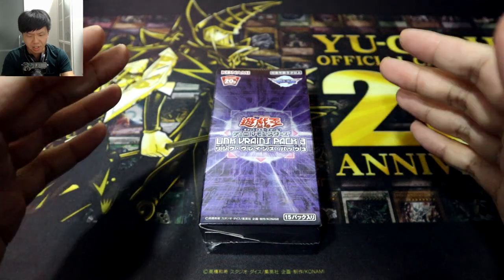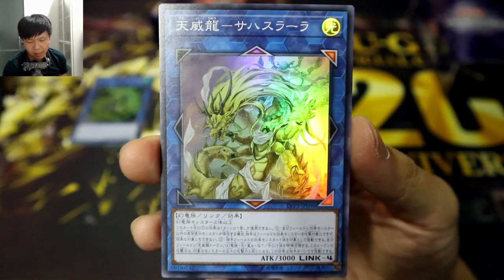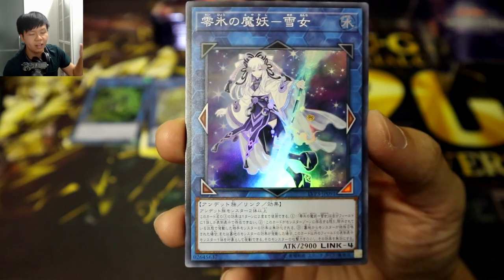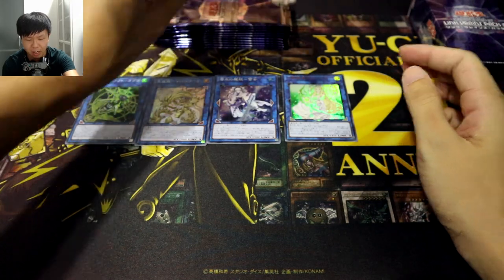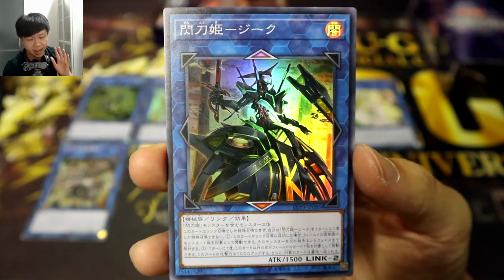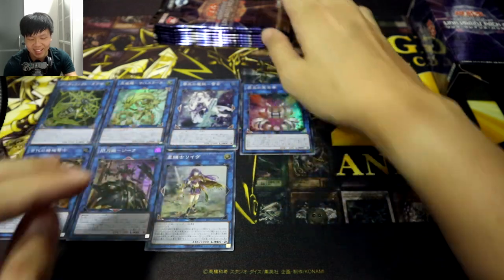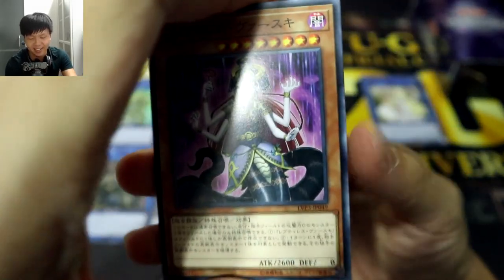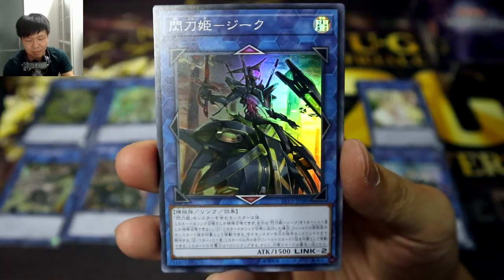YU-GI-OH! OCG LINK VRAINS Pack 3 Booster Box Opening CAN WE PULL LINK GOD DRAGON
A booster box opening of the third LINK VRAINS Pack from the Yu-Gi-Oh! OCG, a special pack designed to bring Link support to various past archetypes in order to make them more viable in the current Link format/era.

List of archetypes receiving Link support:
Bujin, Mayakashi, Simorgh, Artifact, Tenyi, Abyss Actor, Sky Striker, Mecha Phantom Beast, Ancient Gear, HERO, Reptilianne, Melodious, Endymion, Predaplant, Buster Blader, Rose Dragon, World Legacy and Herald.

Read my short stories on my personal creative writing blog!